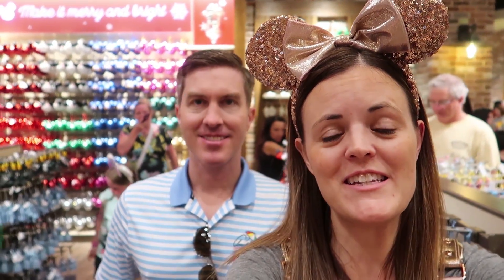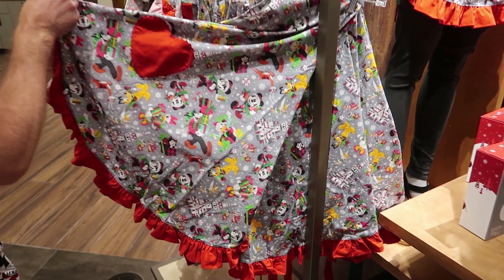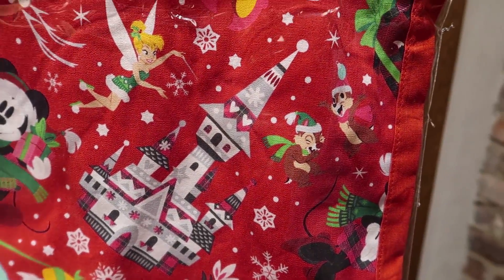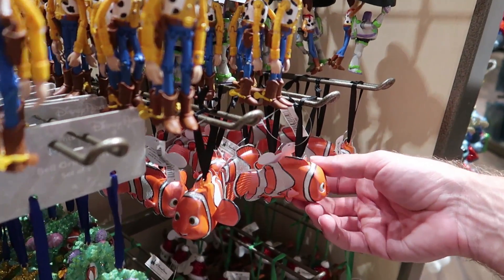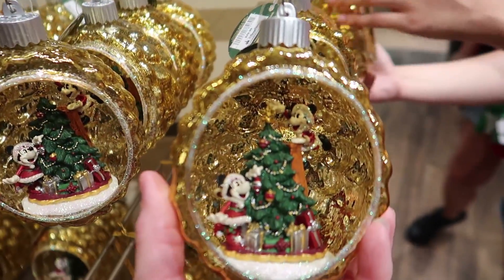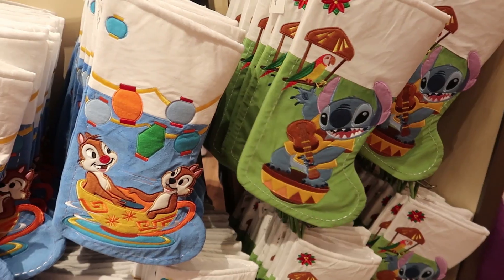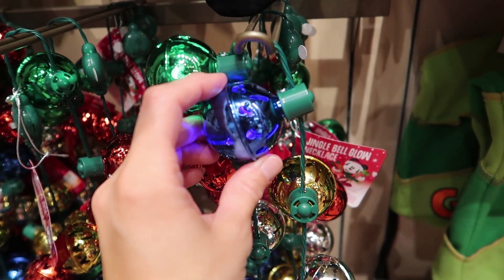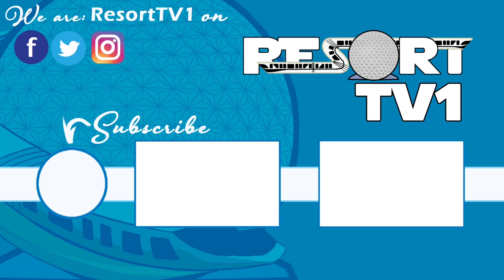World of Disney - New Christmas Area & New Christmas Merchandise - Disney Springs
Join Jenna and Dale as they check out the newly remodeled Christmas section of the World of Disney Store at Disney Springs!  There is so many new Christmas things this year!  Lease us a comment and let us know what you saw that you would want for your home during Christmas time!  We hope you enjoy the video!

Have you ever wondered if you could sell your Disney Vacation Club contract yourself?  to see how easy it is to sell your DVC Commission-free!

Send us some mail at:
ResortTV1